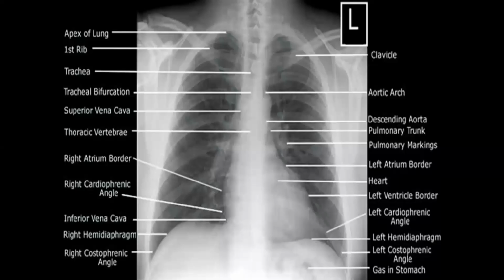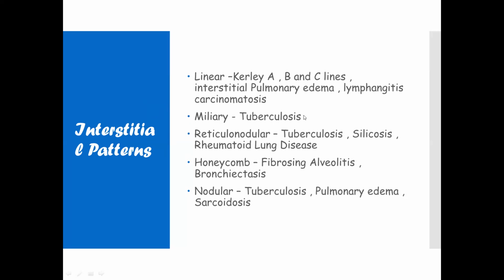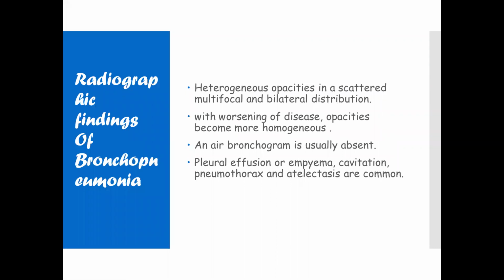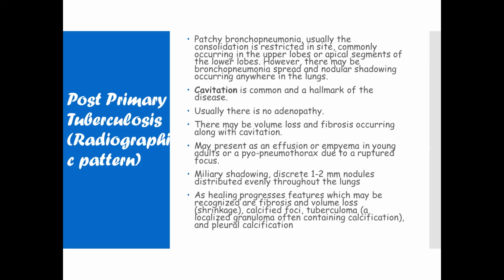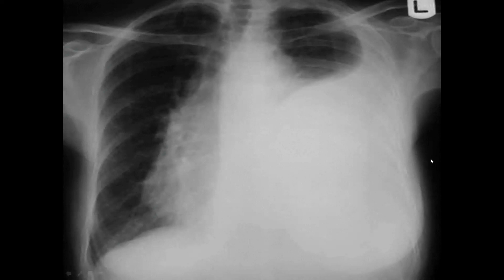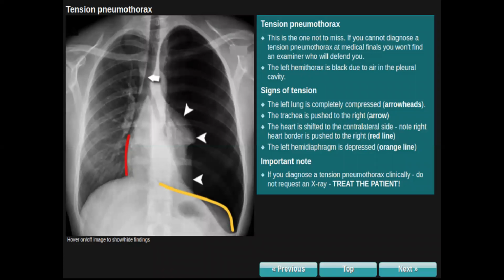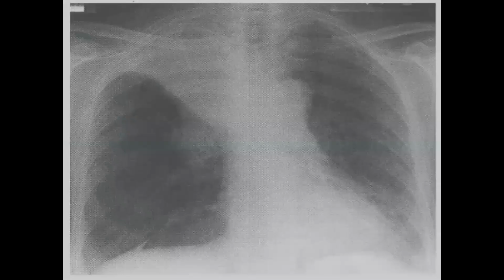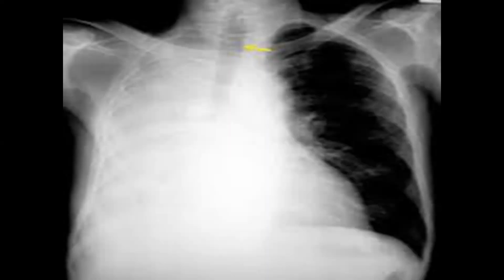Radiology : 5 Chest X Ray Cases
How to Read a Chest X Ray

 In this video i will be describing 5 Chest X ray Cases with Self Assessment Questions and Answers at the end
the cases include :
1. Pneumonia Radiographic findings
2. Tuberculosis Radiographic findings
3. Pleural Effusion Radiographic findings
4. Pneumothorax Radiographic findings
5. Atlelectasis Radiographic findings
This video also includes self assessment questions with answers at the end.